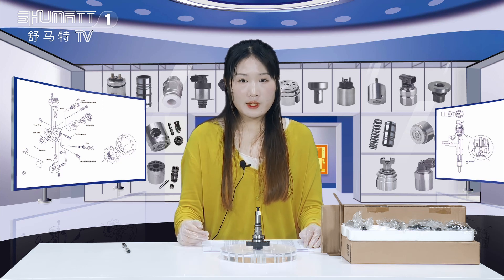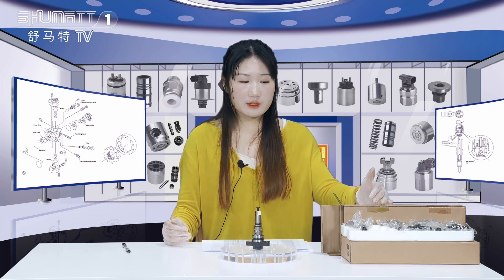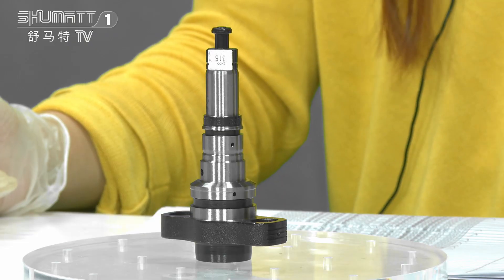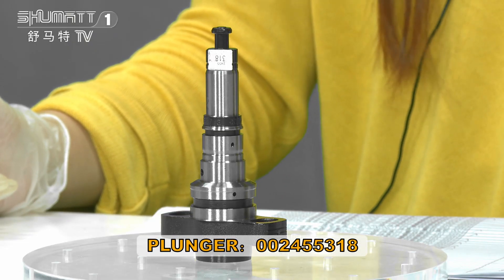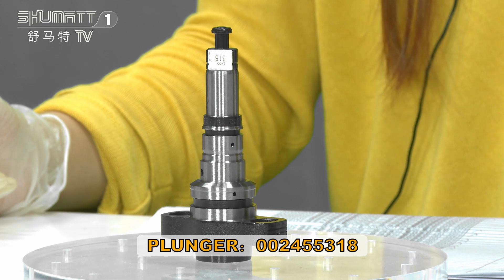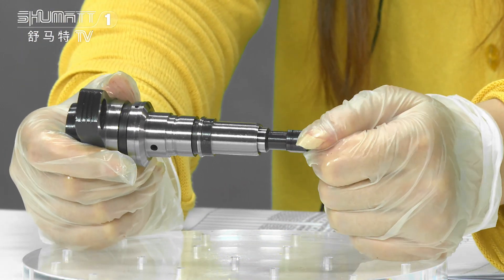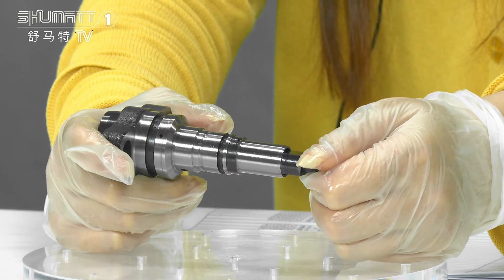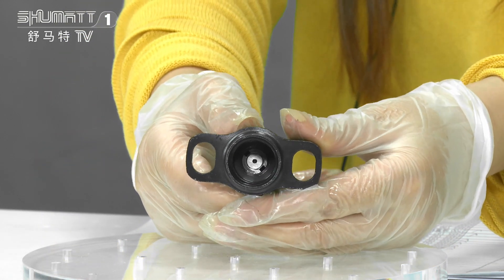#2455318 pump plunger | ps series | OE:#2418455318 | diameter:φ12 | China made new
★：Video introduction
 Brand : Shumatt
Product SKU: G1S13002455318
Product wrranty time: 6 months.
★：#2455318 pump plunger Video character introduction ：Shumatt live streamer Caitlin#
★：#2455318 pump plunger Video guide introduction ：directed by the Schumatt production and broadcast team
★：#2455318 pump plunger Post-production introduction ：By the Schumatt film and television post-production department
★: #2455318 pump plunger Video venue introduction ：Product shooting is located in Schumatt's studio 1